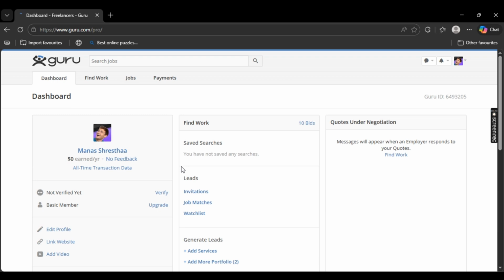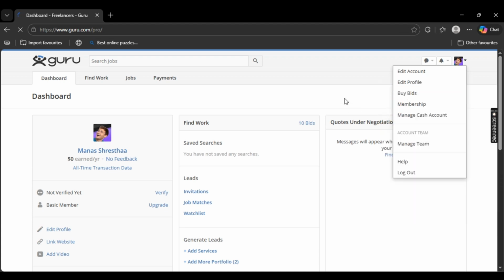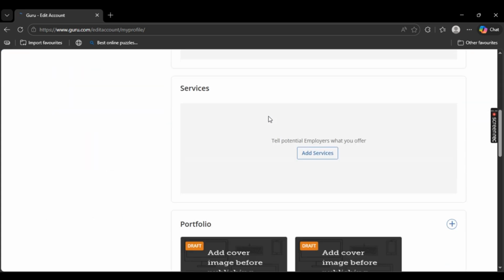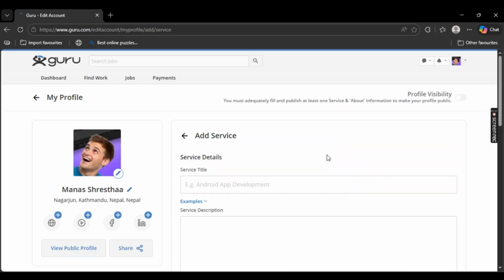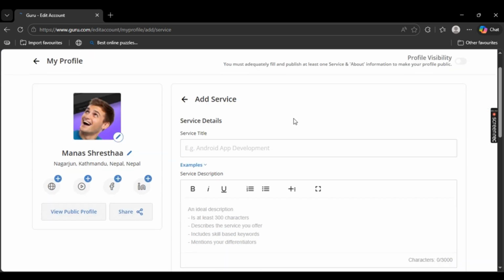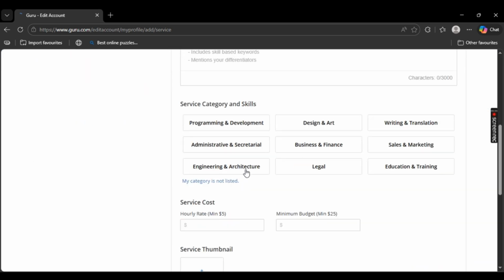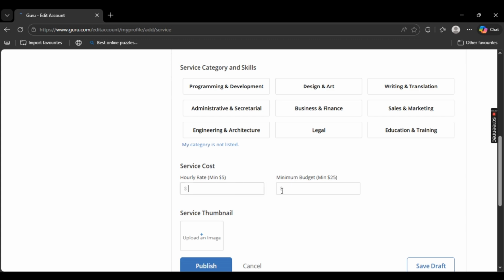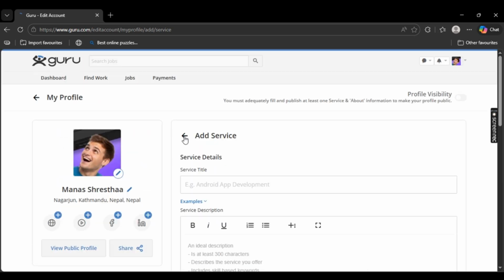How to Add Services You Offer to Your Profile in Guru.com 2026?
Want to know how to Add Services You Offer to Your Profile in Guru.com easily? 😎💼 In this step-by-step guide, you’ll learn how to list your freelance services clearly on your Guru.com profile 🌟. Discover how highlighting your skills and services helps attract clients, increase visibility, and grow your freelance business 🚀.